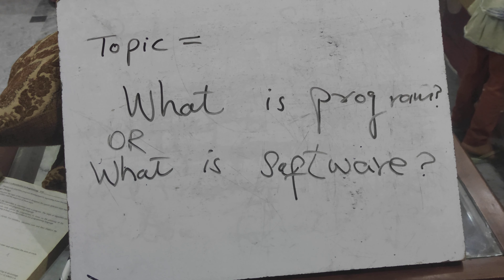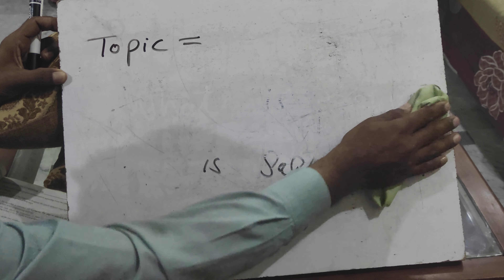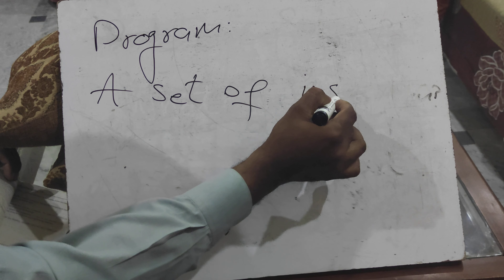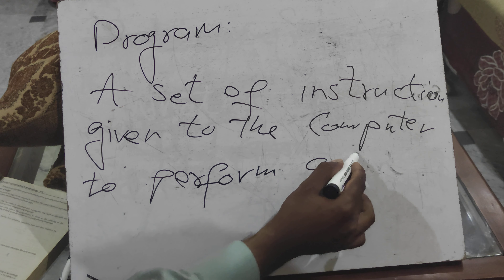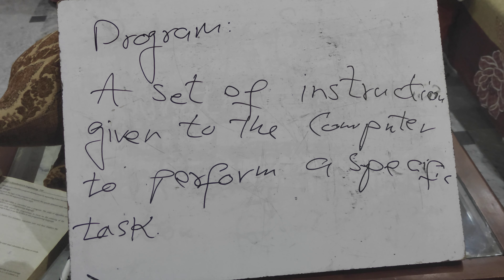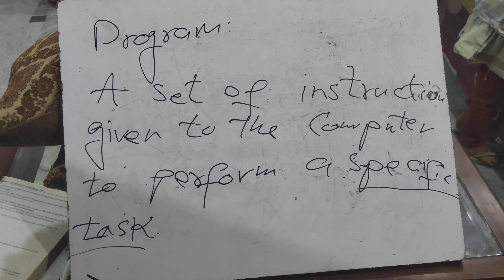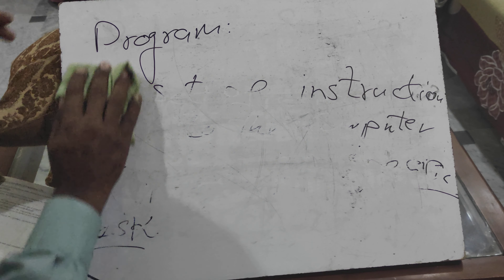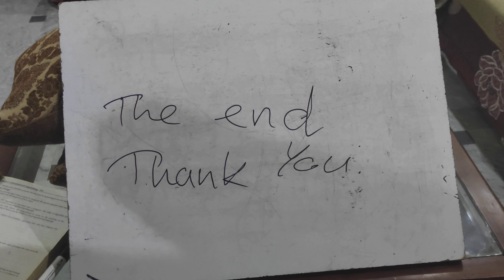What is program or software by orange Tech Hub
What is program or software this video explain complete in short about What is program or software, Software and program are set of instruction given to the computer to perform a specific task. This video explain this simple words